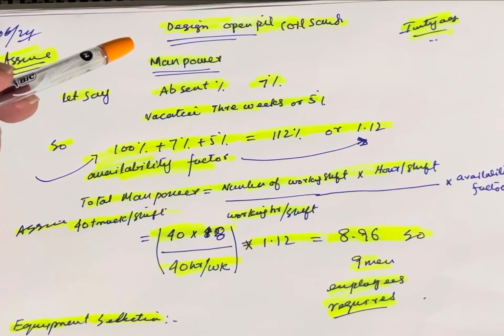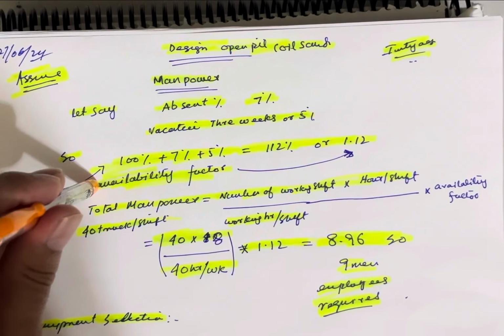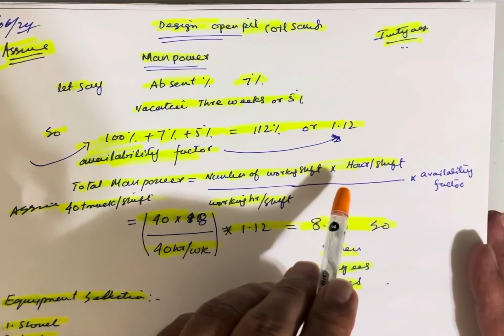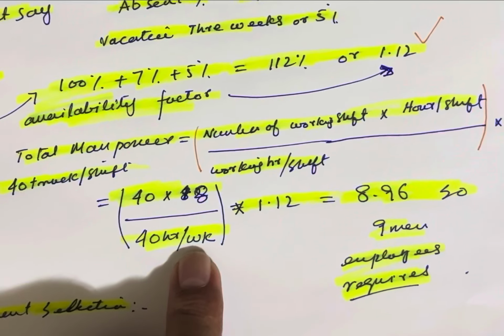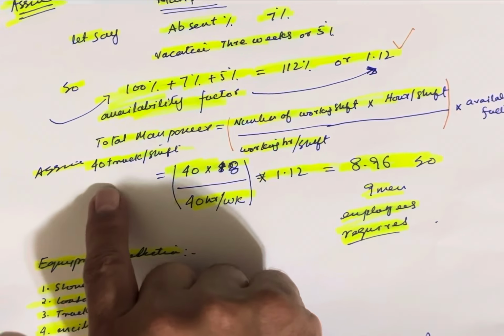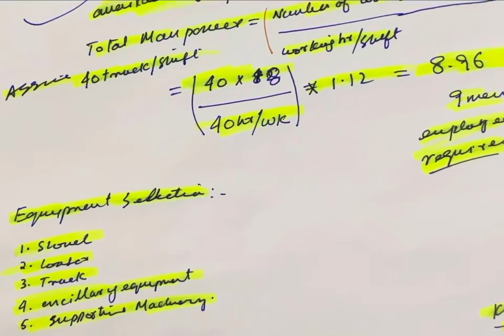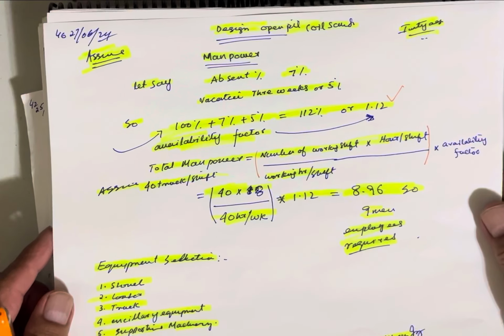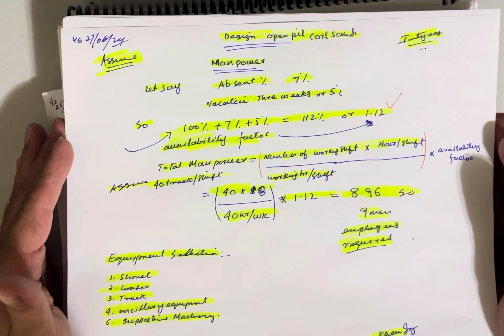Manpower Scheduling (OilSandMining)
Schedule Mining